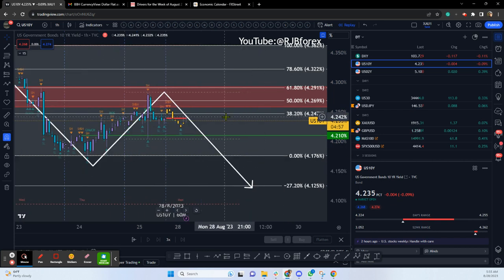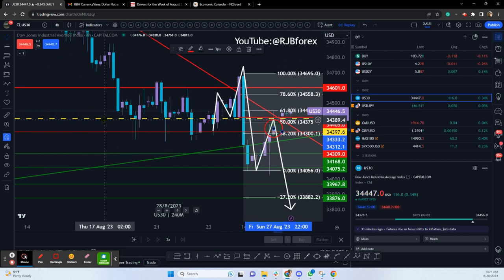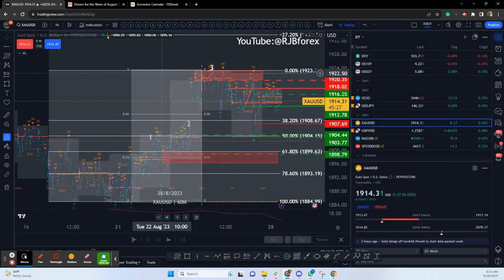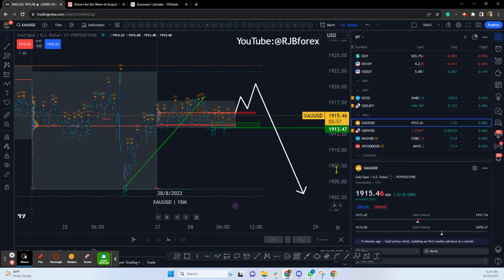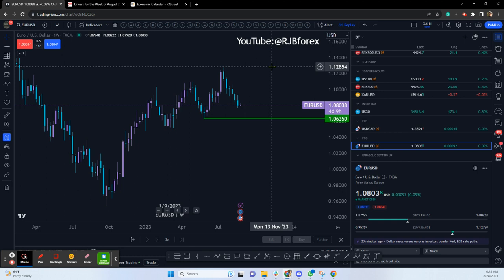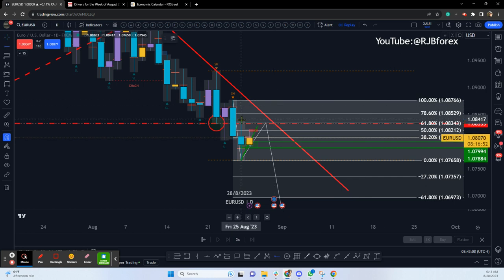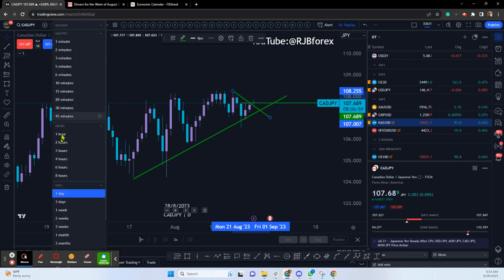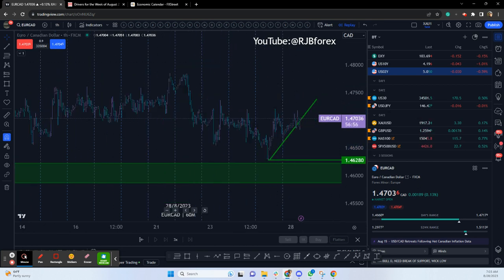The Watchlist: NY open